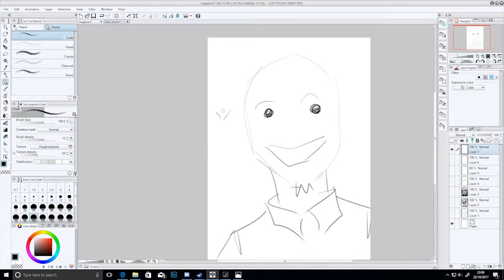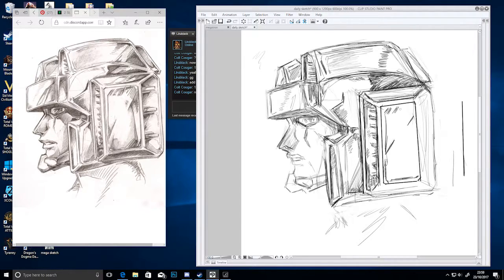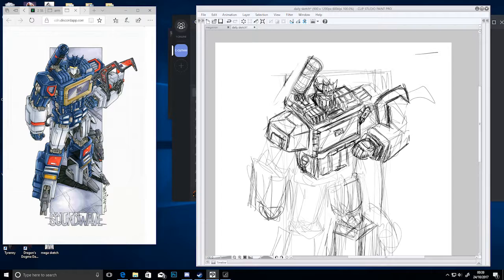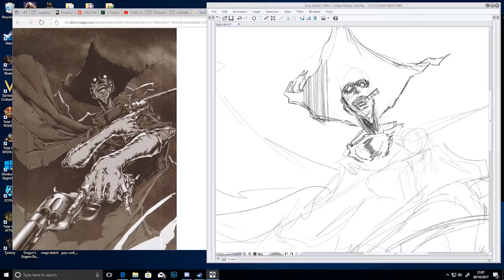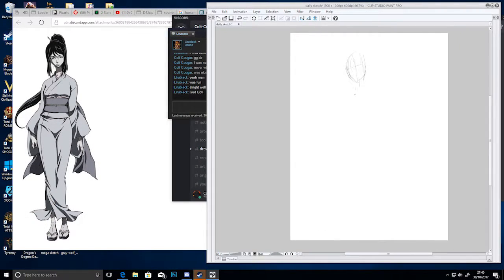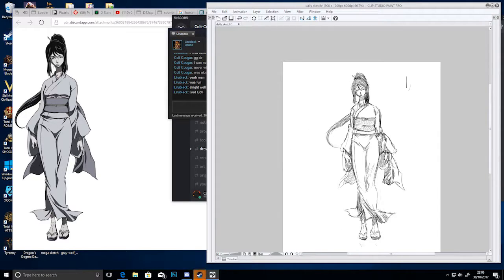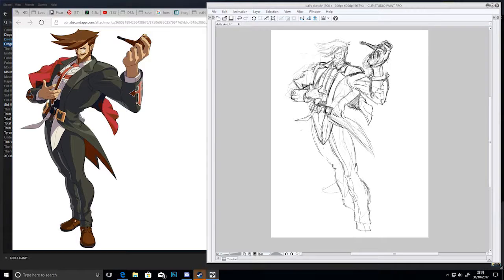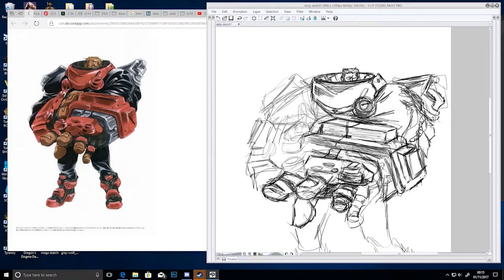Daily Sketch 2017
Me and the Mystic Moor take some pictures and copy them, to build up the habit of drawing regularly and improving our skills. On average, it's half an hour a picture. We do them at the same time, post our work in our Discord channel and move on. It's hard word, but fun. See what I've done and have a go yourself. Or not. Whatever.